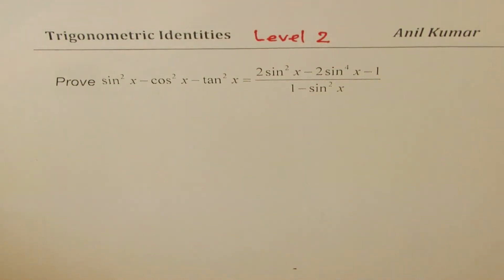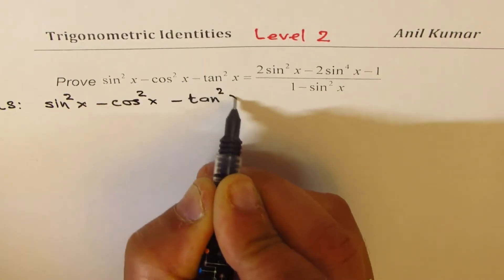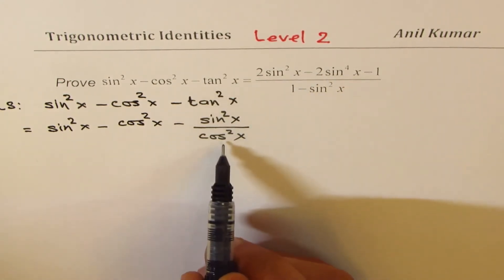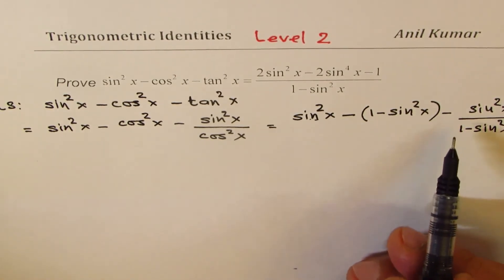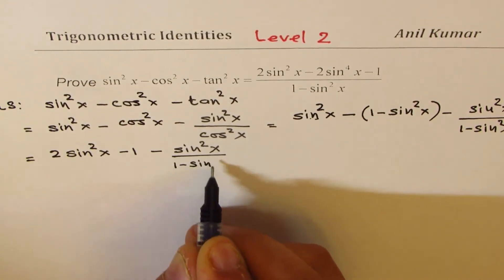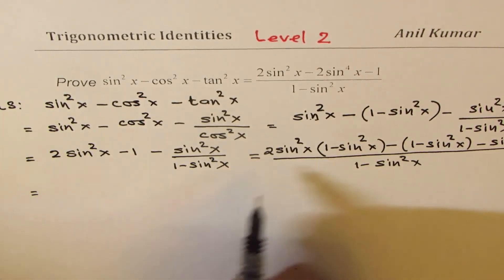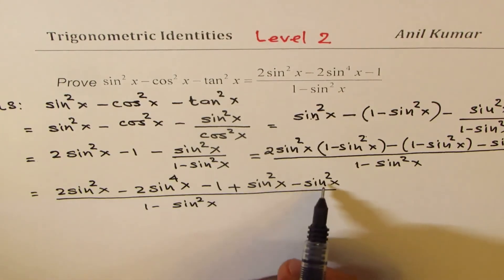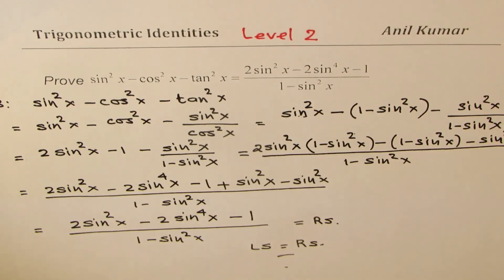Trigonometric Identity Challenge sin^2 - cos^2x - tan^2x